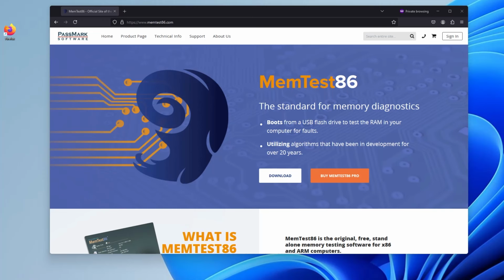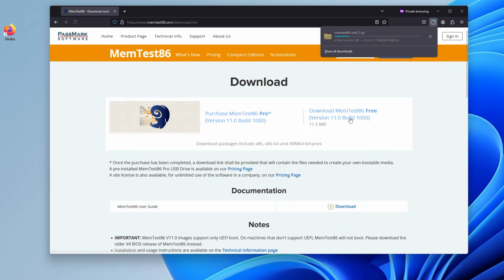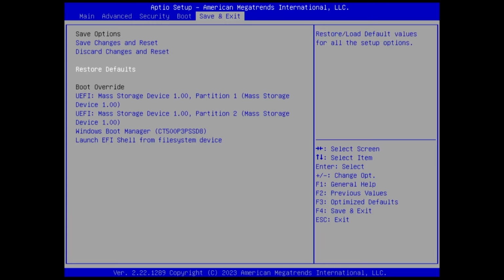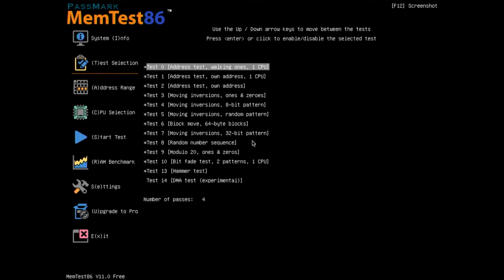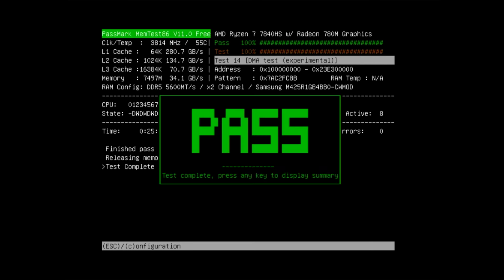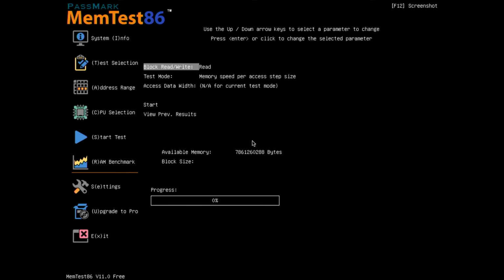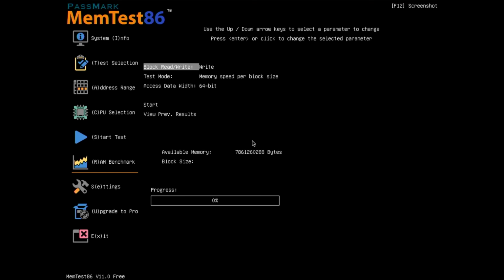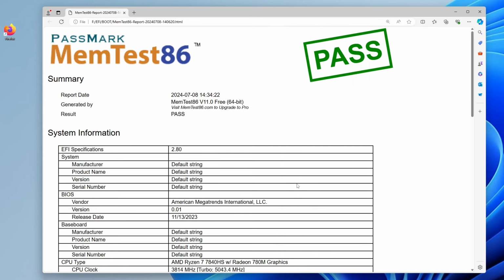How To Use Memtest86 - Test your RAM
MemTest86 is a free standalone memory testing software to test your computer's RAM for errors.

CHAPTERS

00:00 Introduction
00:40 Download MemTest86
01:16 Install MemTest86 On USB Drive
02:17 Start MemTest86
04:07 Test RAM
05:10 Benchmark RAM